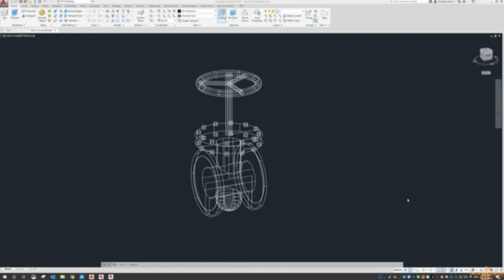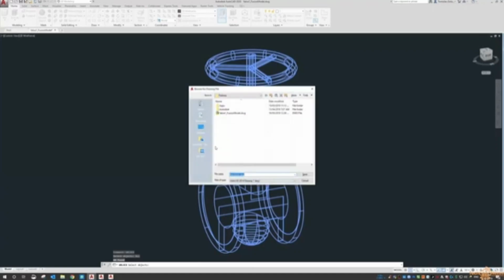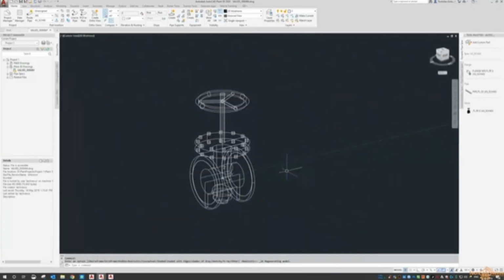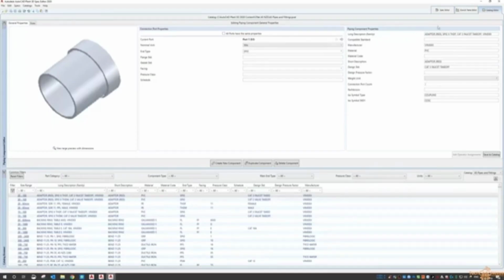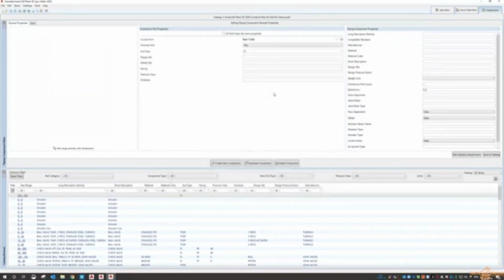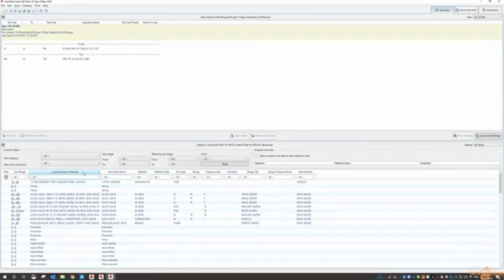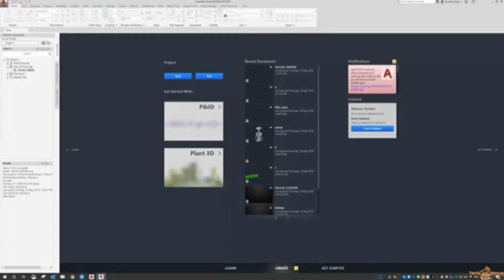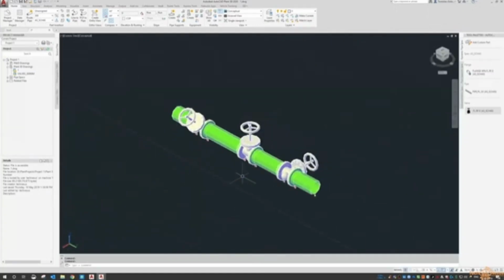Auto Cadd 3D Plant Valve Model import in valve catalogue spec.